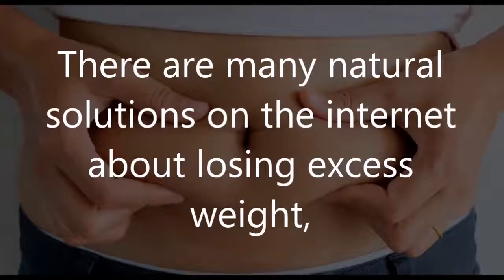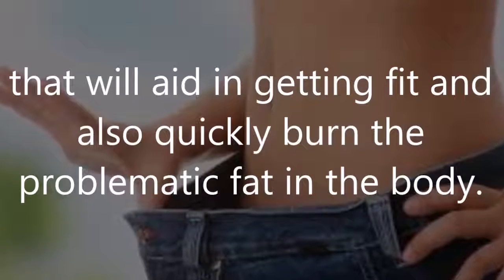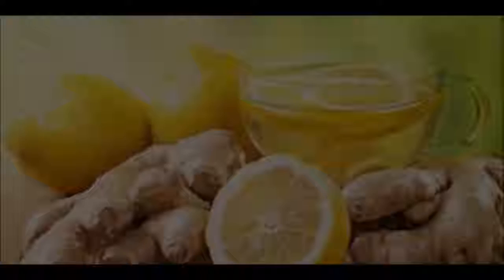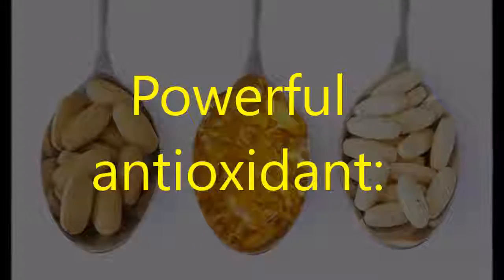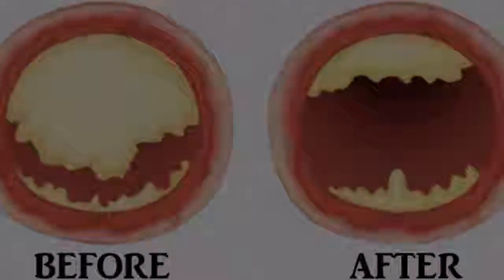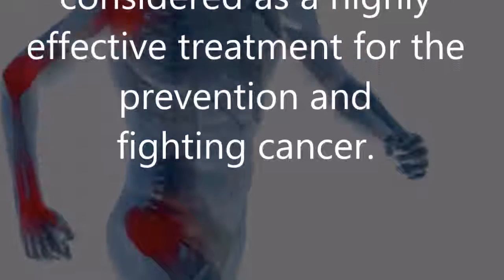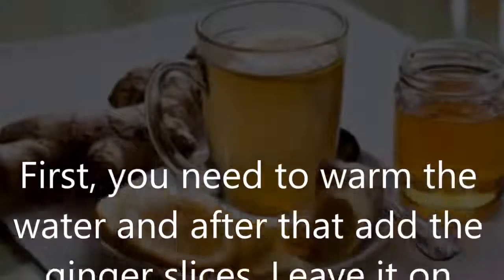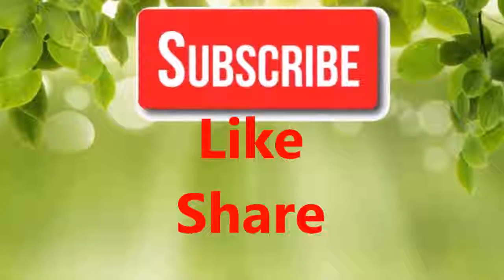[HOW TO LOSE WEIGHT AROUND YOUR WAIST AND BACK] with ginger water.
Do you want to burn fat and lose weight in your waist, thighs and back?
One of the most effective natural fat burners is ginger water.
In this video we explain why ginger water is the most effective solution to lose weight and eliminate that fat that you have in the body.
This infusion gives you many benefits for health and optimal physical condition.
Ginger water is a powerful natural product to lose weight and burn fat from the abdomen, hips, thighs, back and in general throughout the body.
It also has direct benefits to your health, since it helps regulate blood pressure.
It is also a powerful antioxidant that helps fight free radicals.
For this reason, using ginger water to lose weight is a safe way.
It also reduces cholesterol, has walking properties, atiinflamatorio.
Finally, it is highly effective in preventing and fighting cancer.